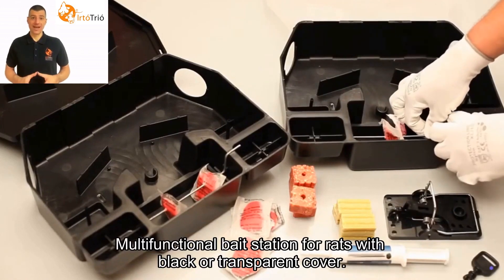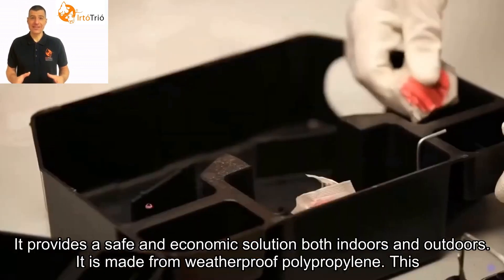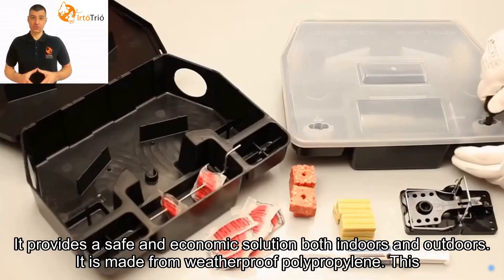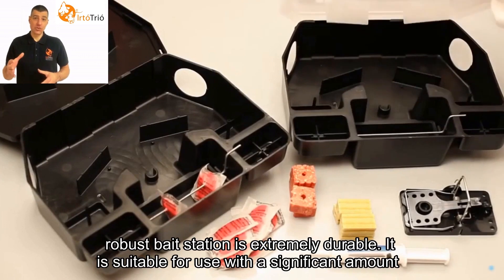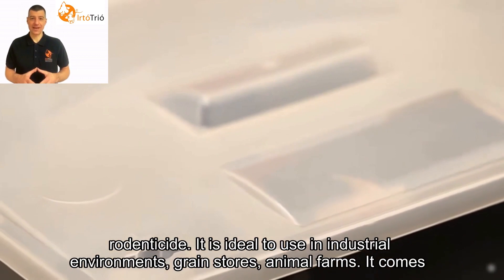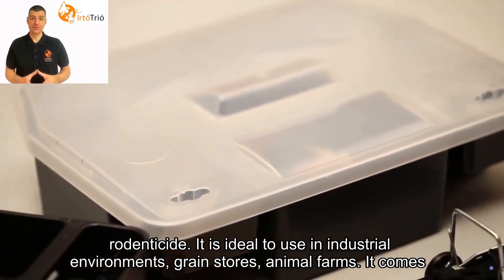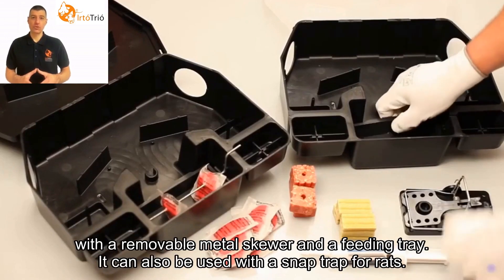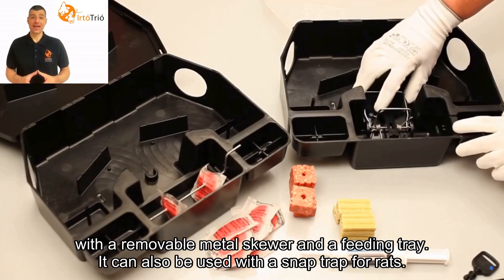Multifunctional Bait Station For Rats - Multifunctional Bait Box For Rats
Multifunctional Bait Station For Rats